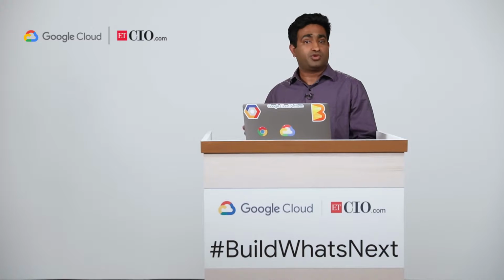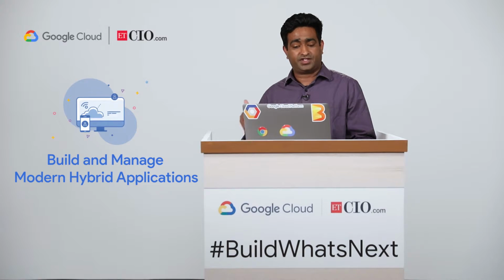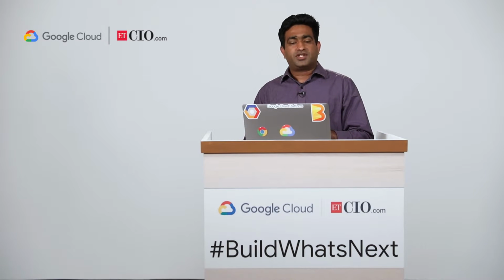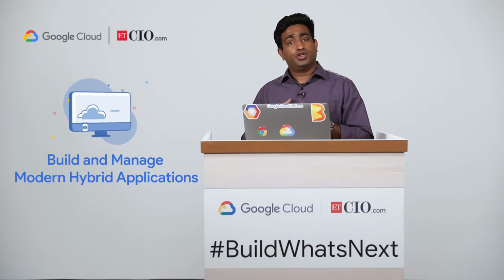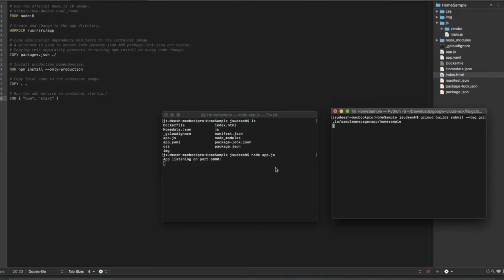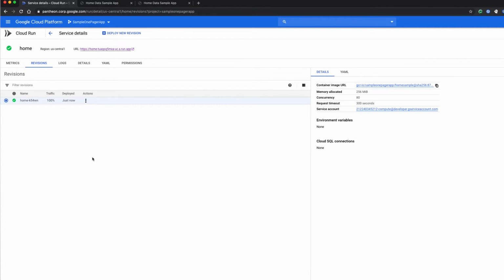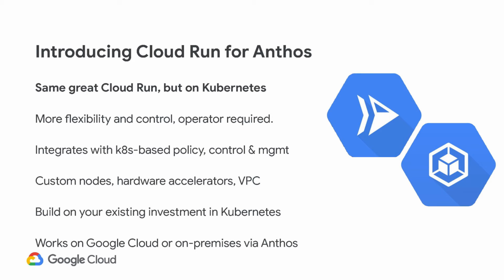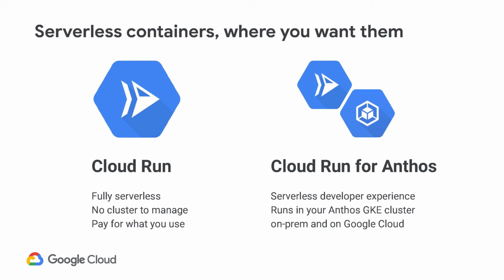Build serverless apps with flexibility and portability using Cloud Run: Jaykrishan Sudhish